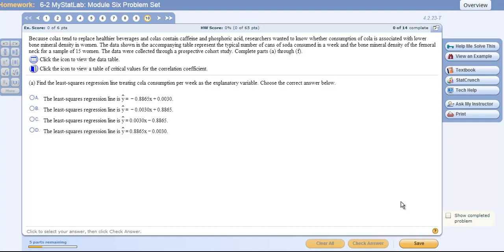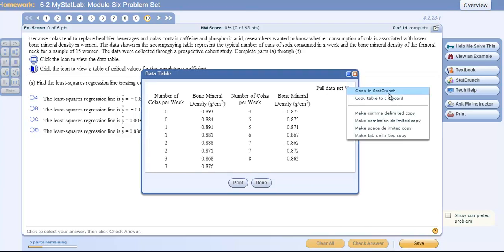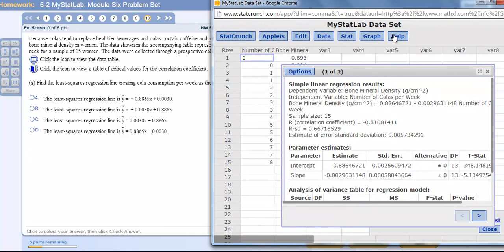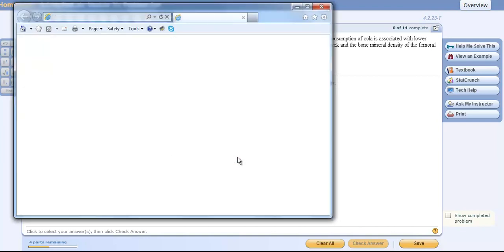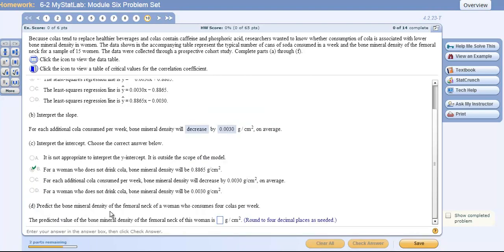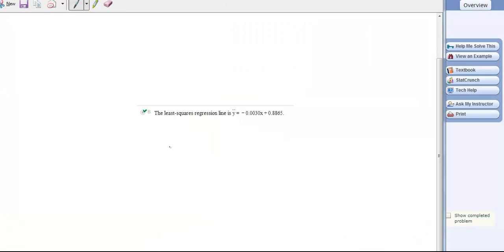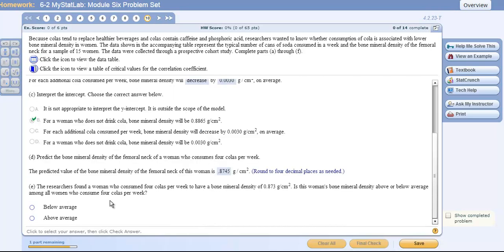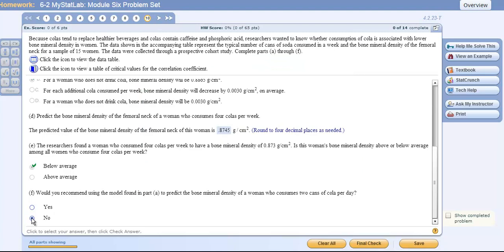MSL Mod 6 #10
Least Squares Regression